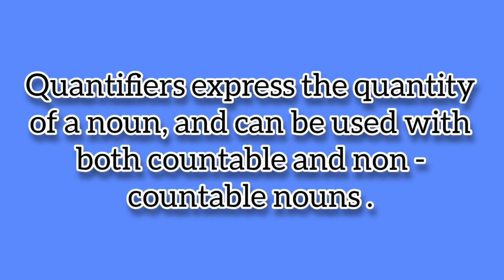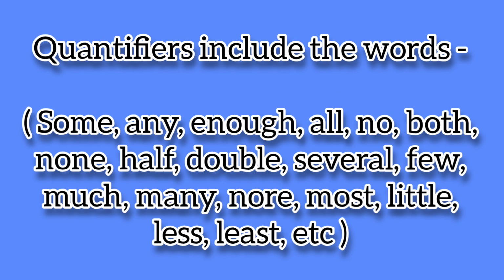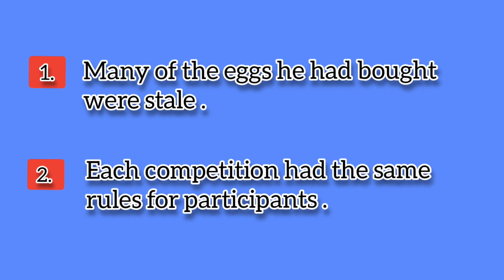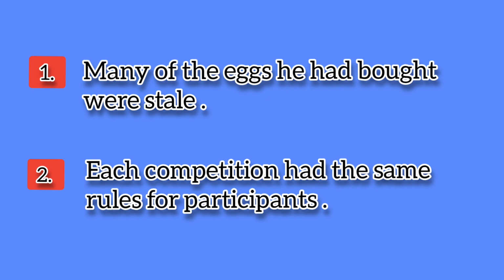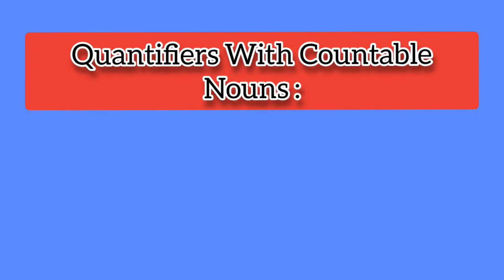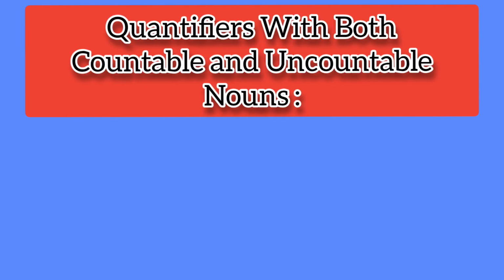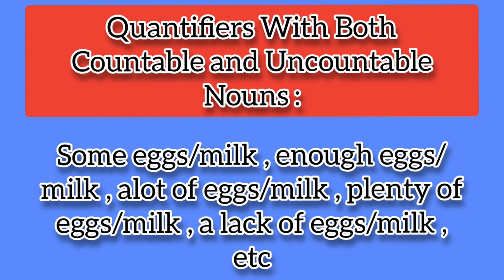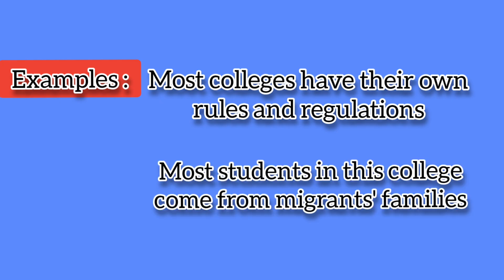Quantifiers | What Is Quantifiers and it's Uses ?| In-Depth explanation of quantifiers | Grammar